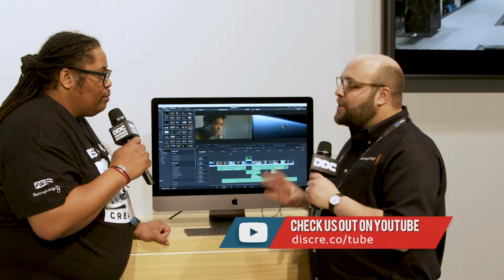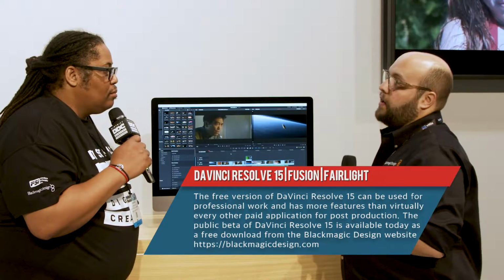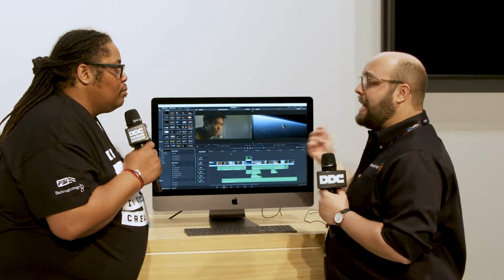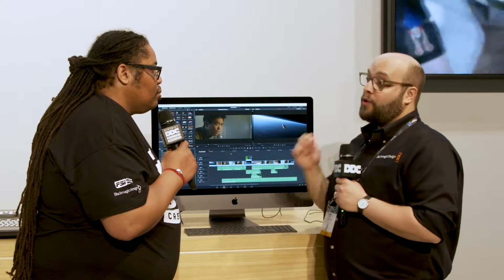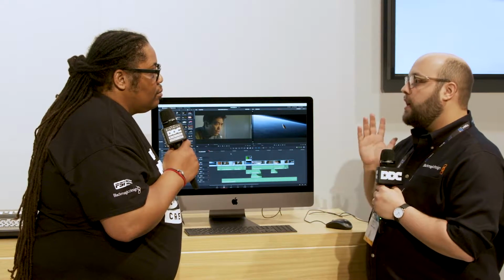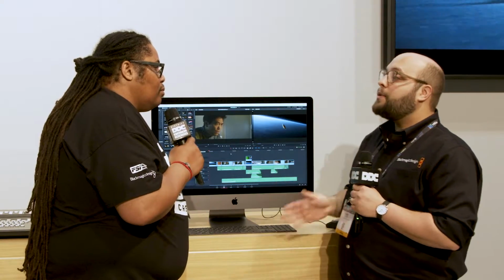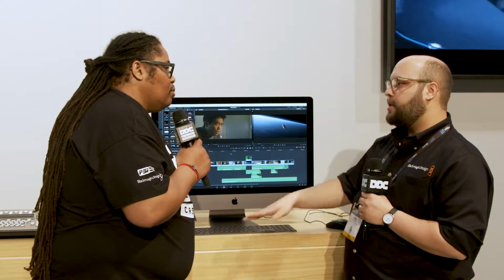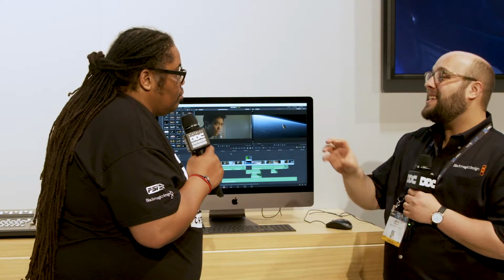DDC coverage of NAB 2018. Conversation with Jason Druss of Blackmagic Design.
District Digital Creatives coverage of NAB 2018, George E. Kennedy, Jr. chats with Jason Druss, Product Specialist with Blackmagic Design. They discuss  Blackmagic Design DaVinci Resolve 15, Fusion, and Fairlight.